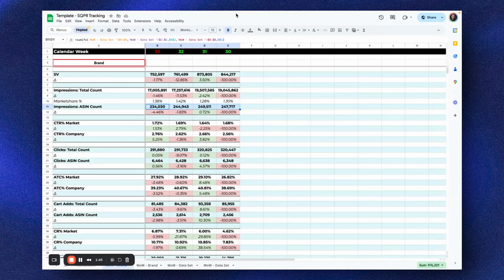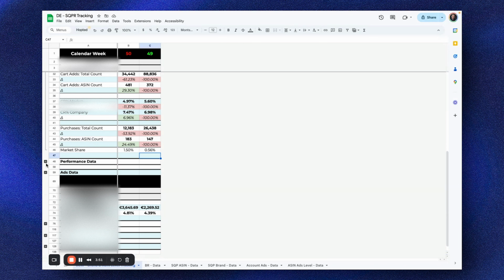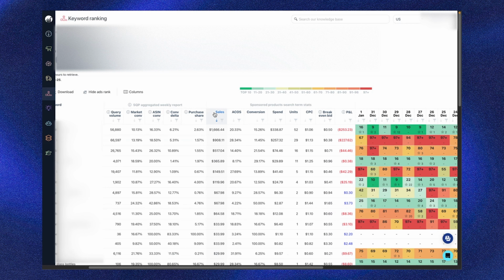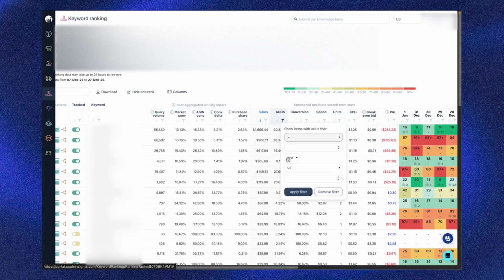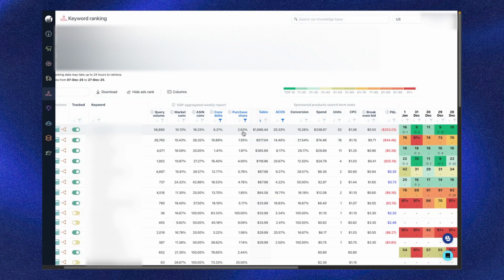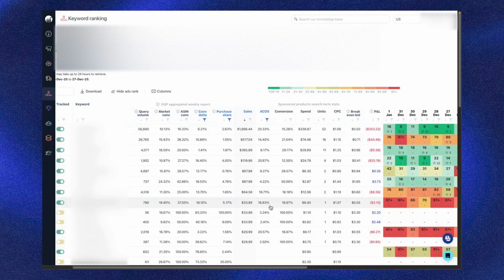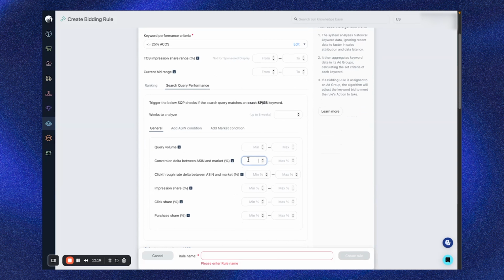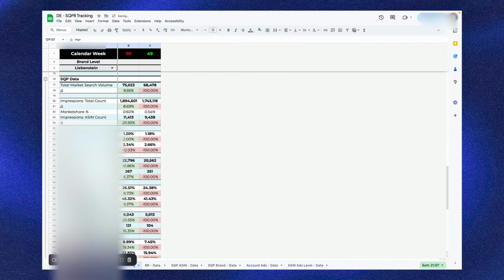Your Amazon Sales Are Down, But Why | Advanced Amazon PPC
Hi Top 1% Amazon PPC Manager Gang,

Your sales decreased.

But why?

In this video, we are discussing what data points to look at to determine the root cause.

📌 SQP metric glossary

Time stamps:
00:00 Intro
01:41 How to track the data
04:35 How to evaluate search query purchase share in scale insights
11:16 How to automate optimization based on SQP data

Happy optimizing PPC k1llers.